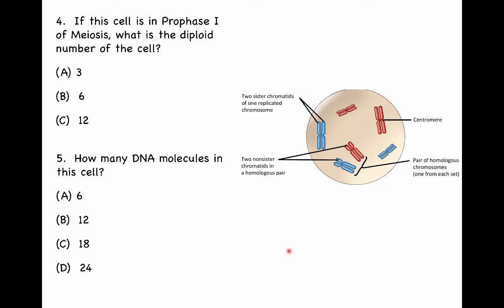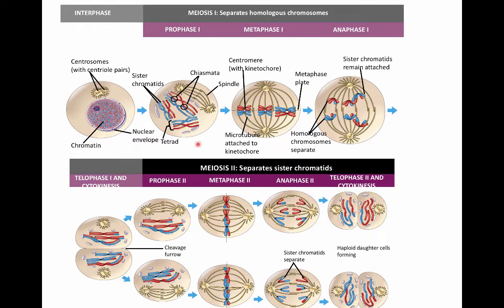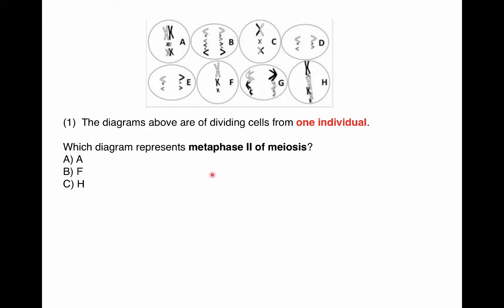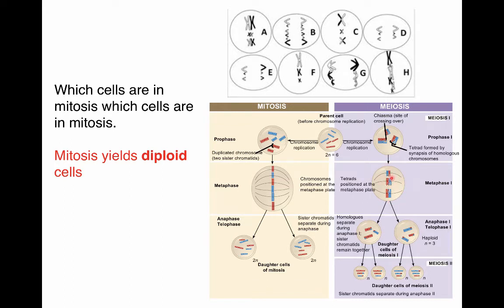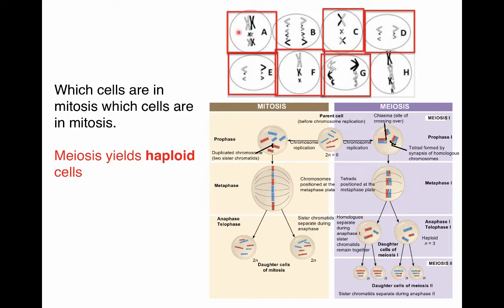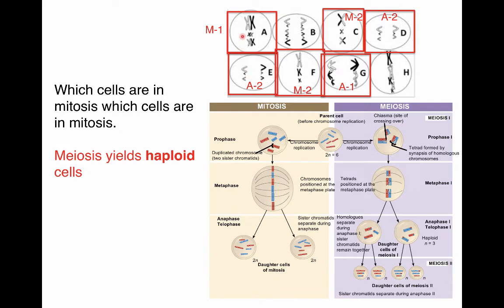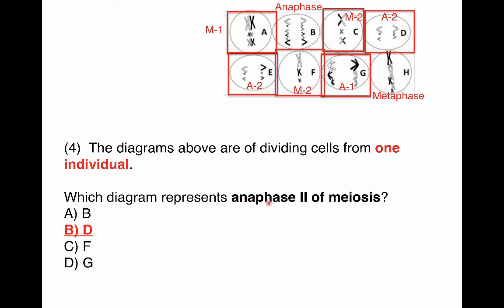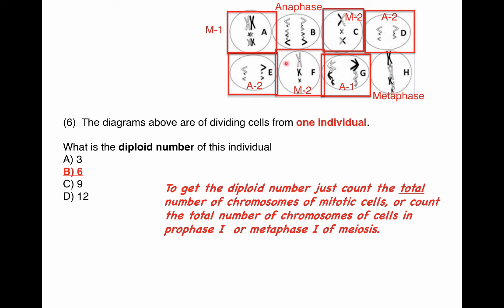Meiosis Questions Tutorial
Tutorial going over questions from meiosis quiz for BIOS 1083 Spring 2020 semester